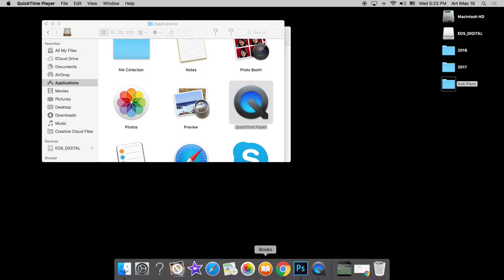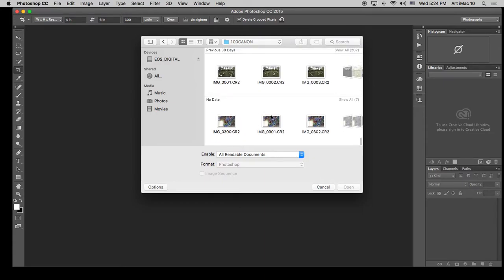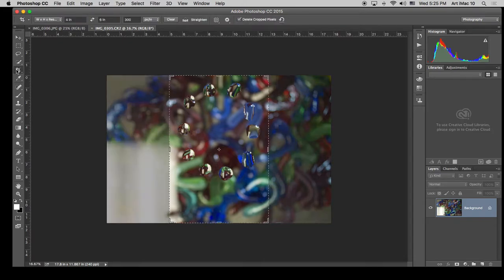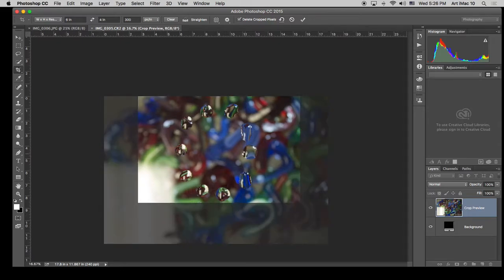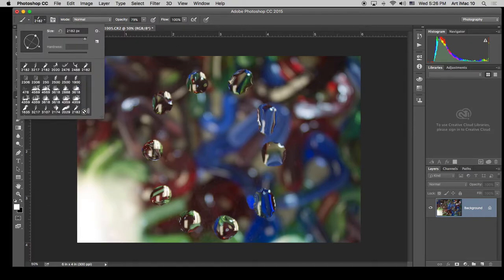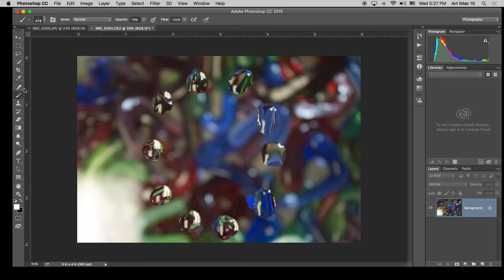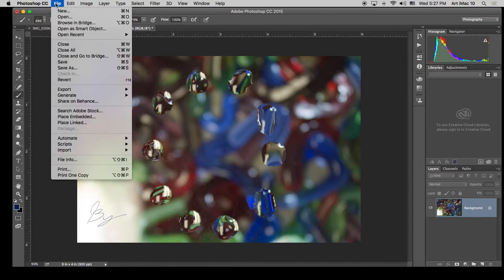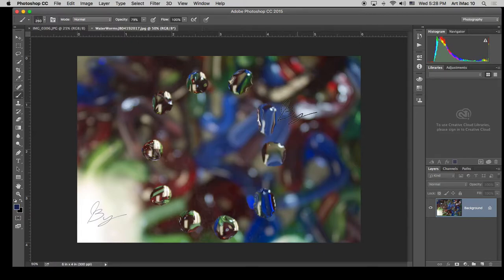Water Worms Editing